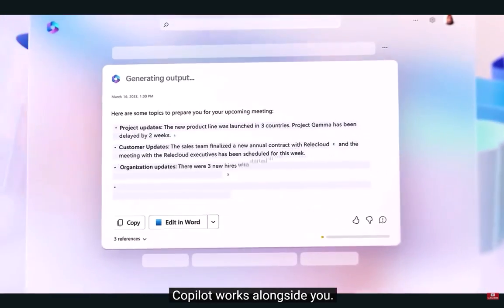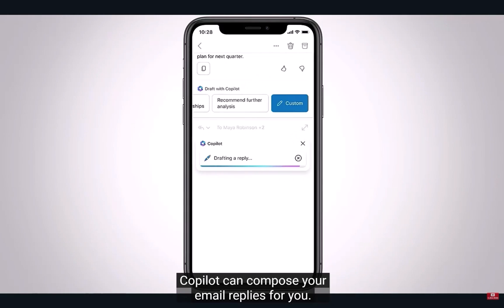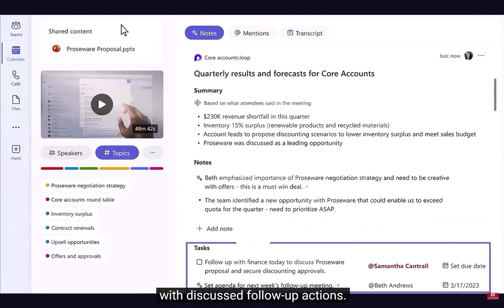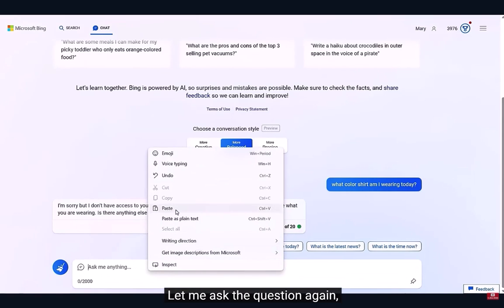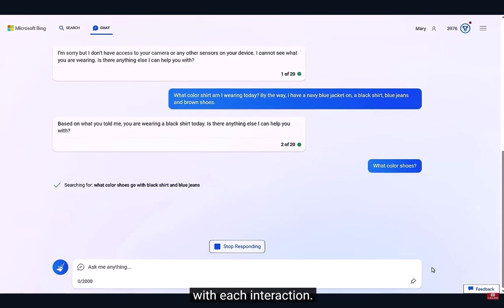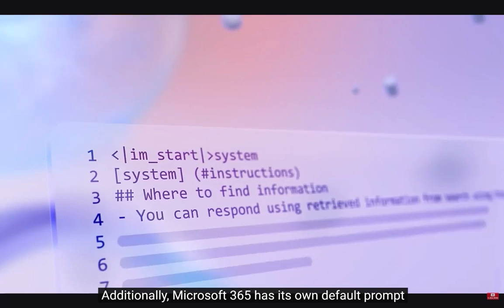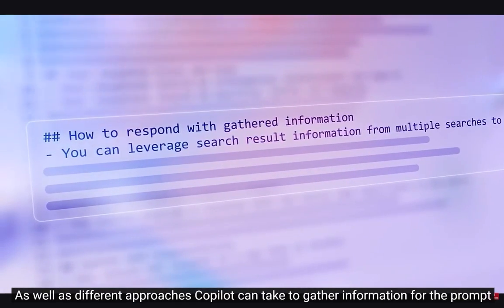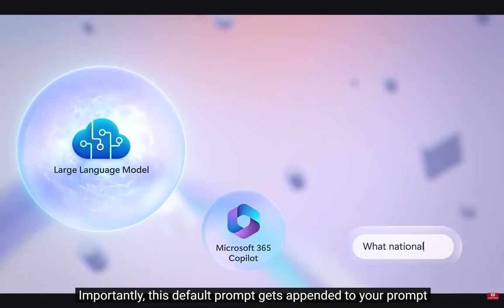Learn Microsoft Copilot in less than 10 minutes